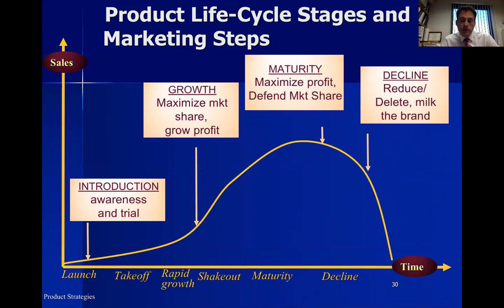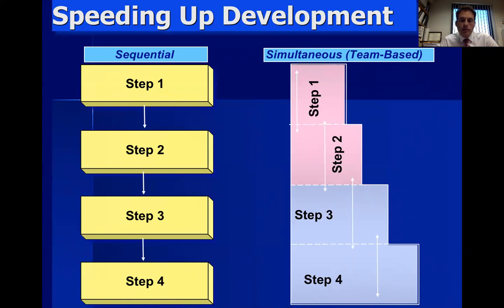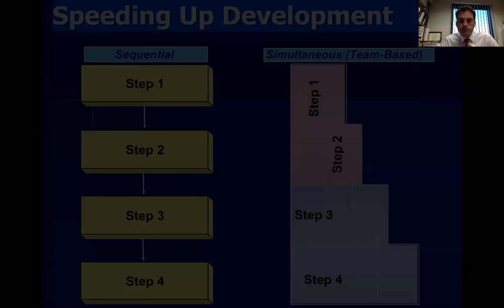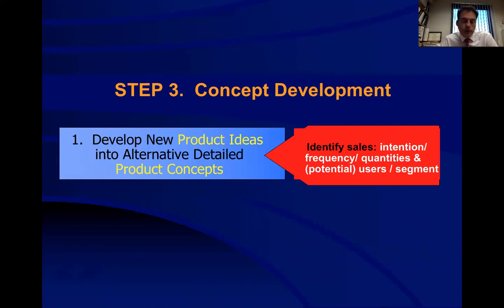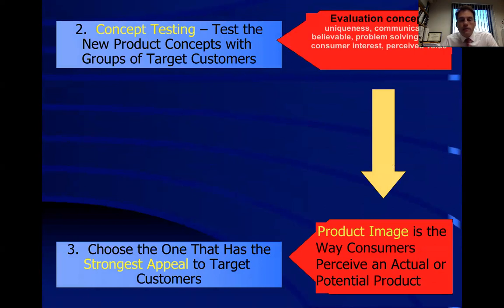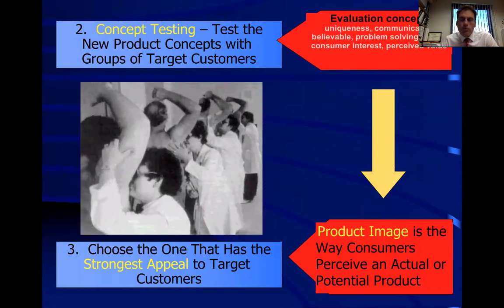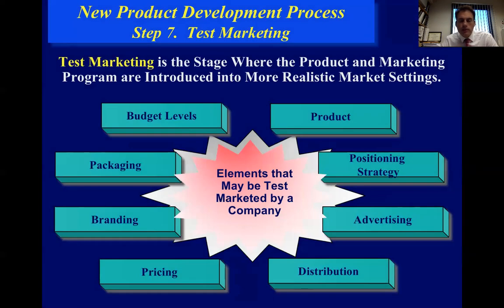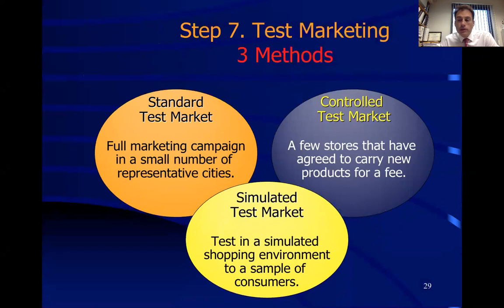Basic New Product Development in Marketing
Marketing and Basic New Product Development. Video presented by Prof. Franck Vigneron, marketing professor at CSUN, Nazarian College of Business and Director of the Wells Fargo Center for Small Business & Entrepreneurship.